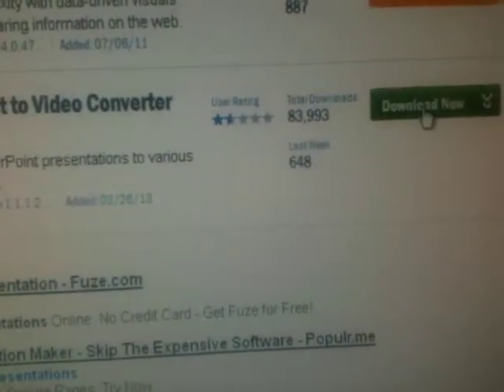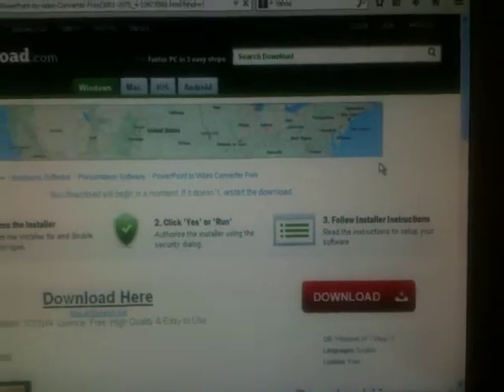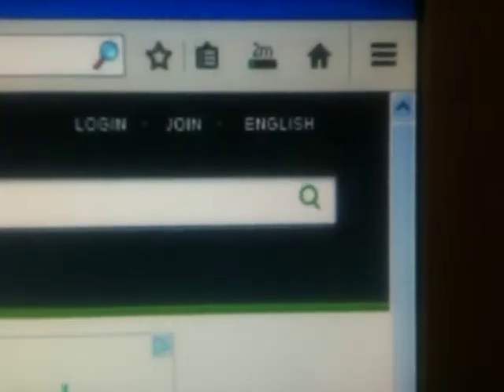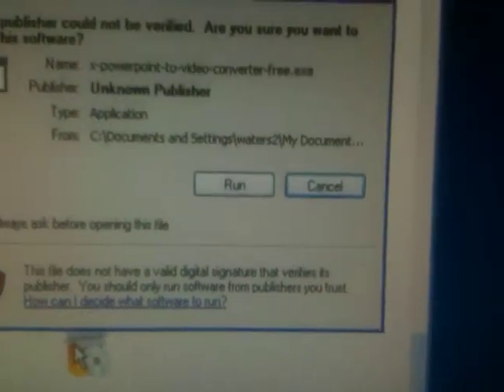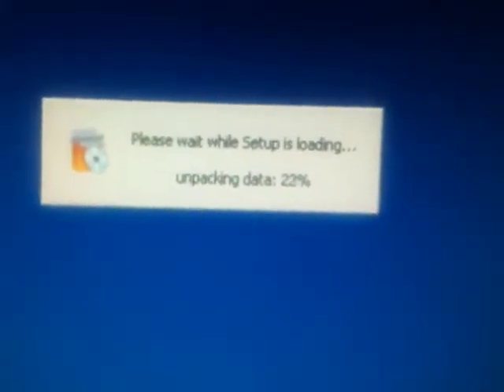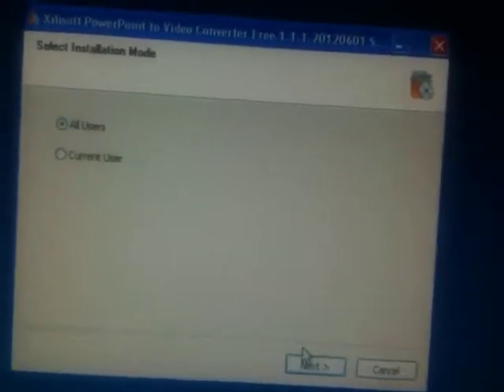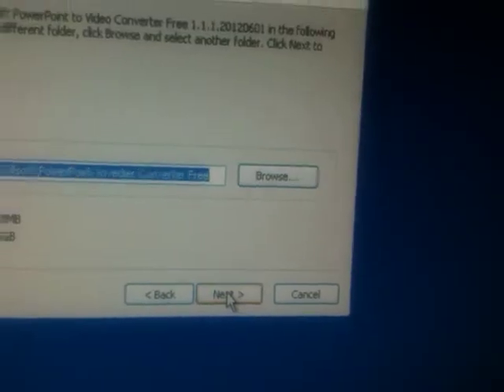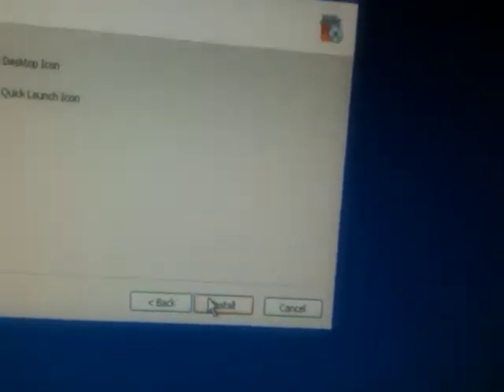powerpoint to video converter free install